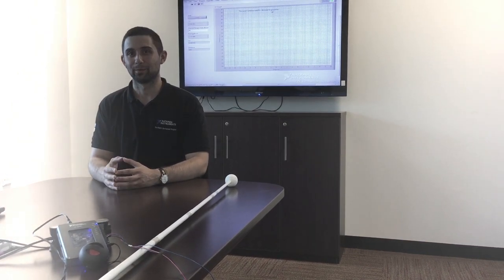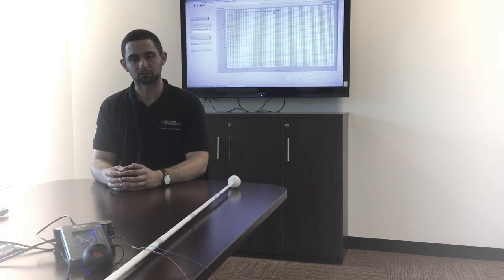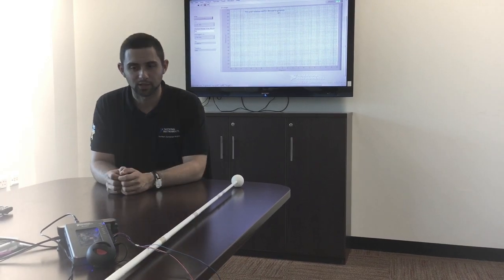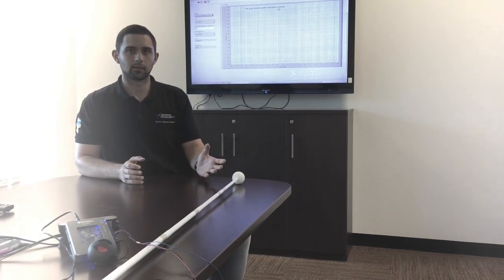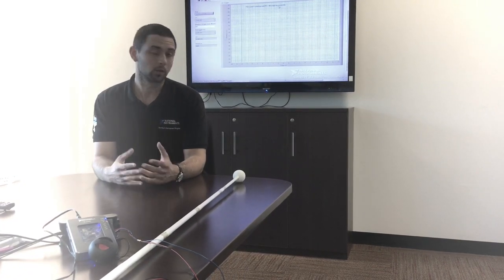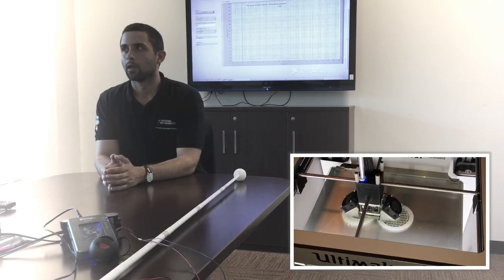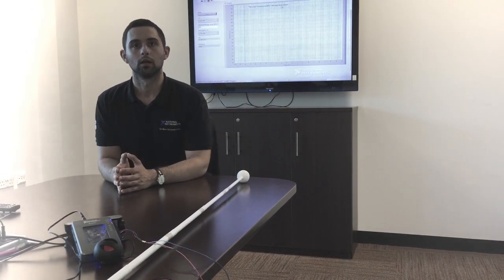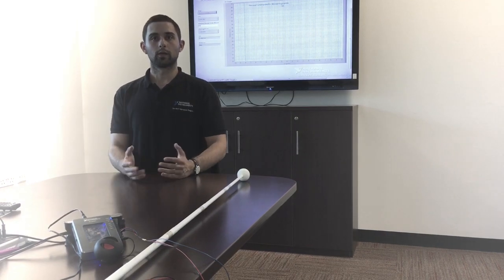mySmartCane: Giving Freedom to Visually Impaired People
When attached to any White Cane, this low-cost, sensory gizmo audibly alerts the blind-user of approaching objects. Vas Tsormpatzoudis, a Manchester University student, used NI myRIO to create an ultrasonic ball that can be retrofitted to any cane, to enable the visually impaired user to sense further than ever before.